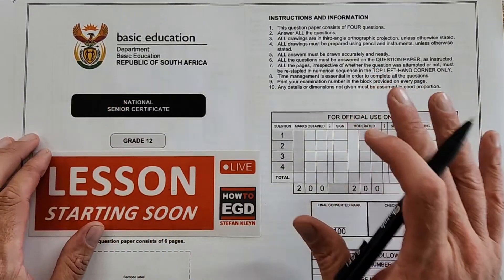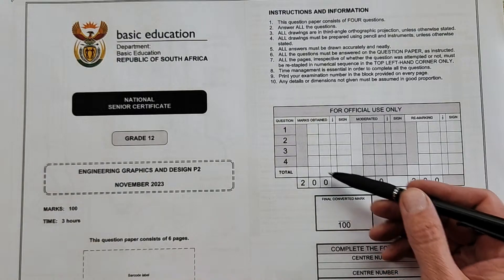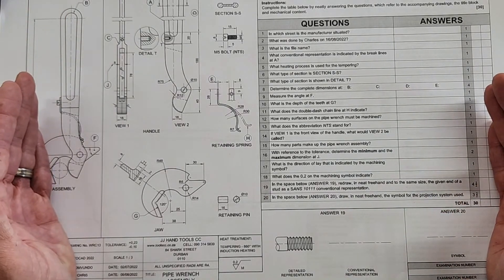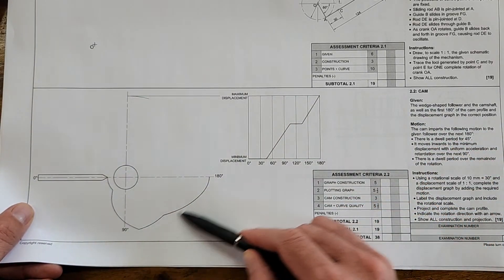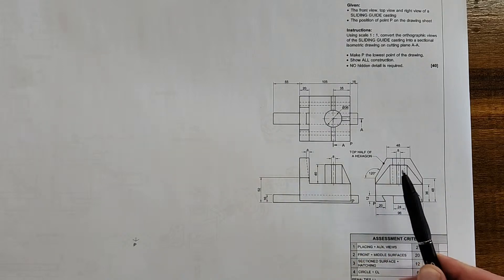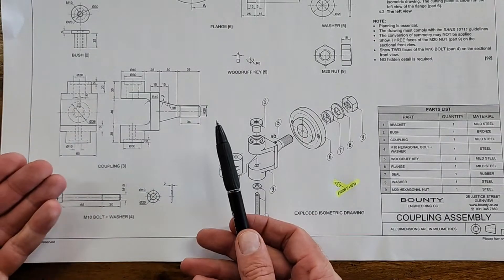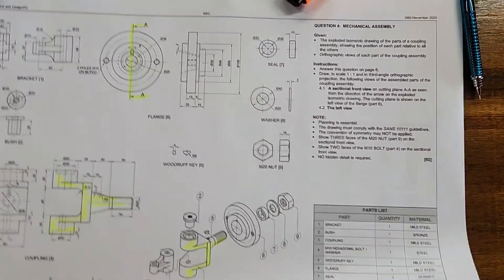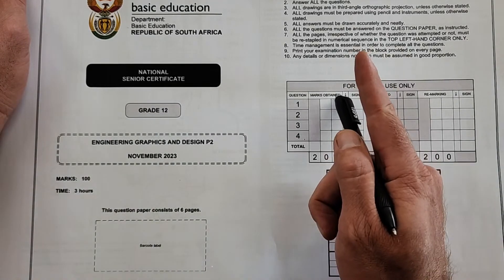EGD Grade 12 Paper 2: Know What Questions to Expect!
Hey Grade 12's. Are you stressed about EGD Paper 2 in your Final Exam? No need to be. Watch this video where I talk through what questions you can expect in Grade 12 Engineering Graphics and Design Paper 2 for the November exams!! You will know exactly what to expect and joining me for the EGD Master Class Series will help you absolutely SMACK Paper 2!!

The EGD exam paper used in this video and many more with memo's can be downloaded for free

EGD Master Class and Step by Step Tutorials Exclusively available for logged in HowToEGD All-Access Members.

Stefan Kleyn